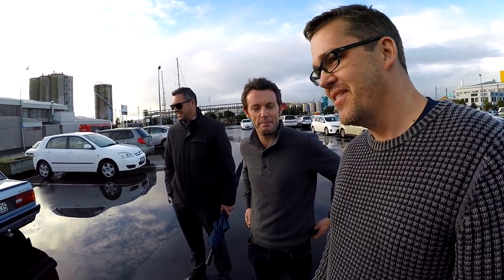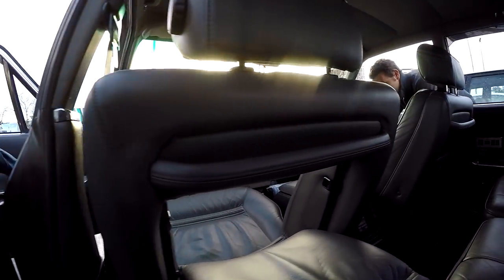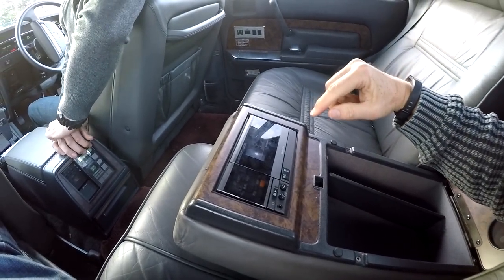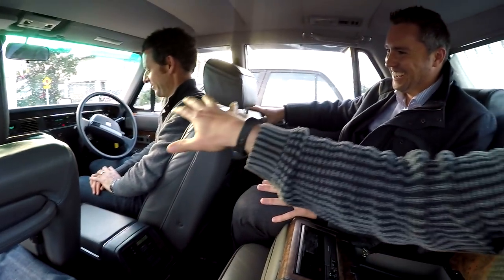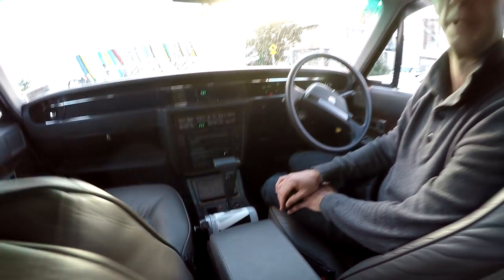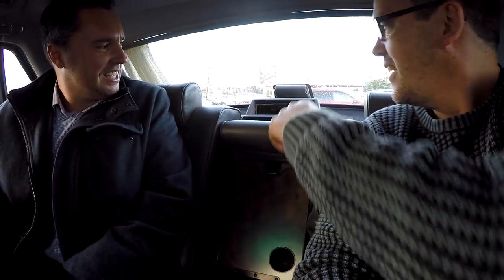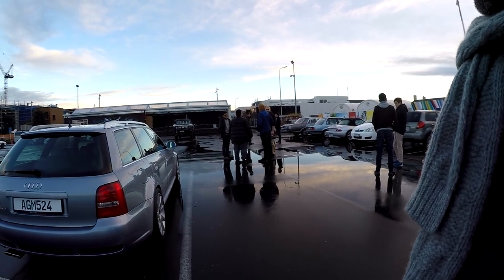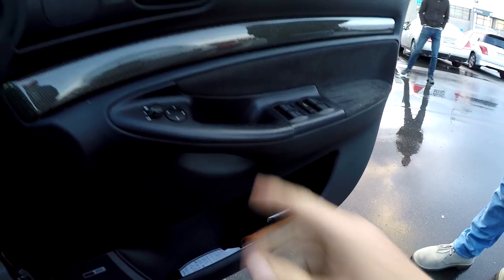New Zealand trip day 4 - Toyota Century and Audi RS4 B5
Two of the early cars to my meet up, the Toyota Century (who knew) and the RS4 B5

Music is Storm at sea - Presto